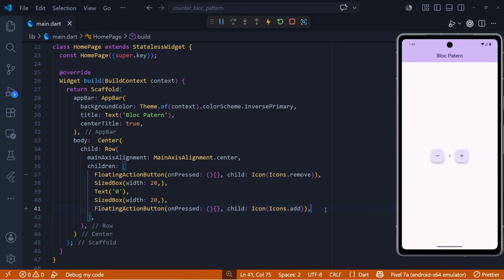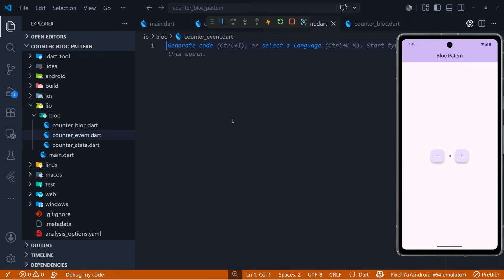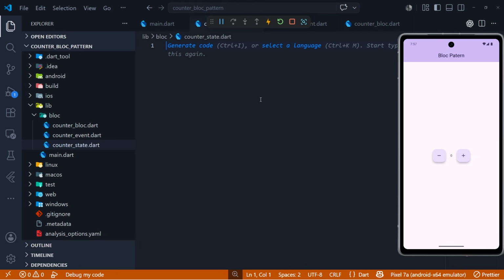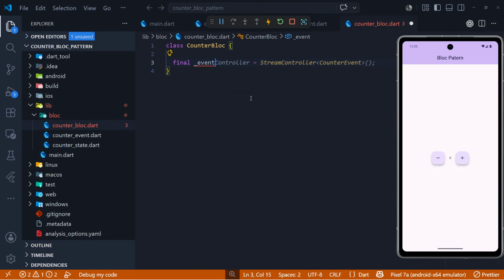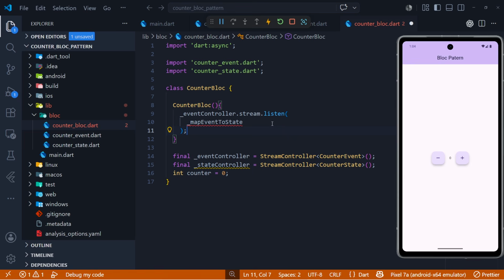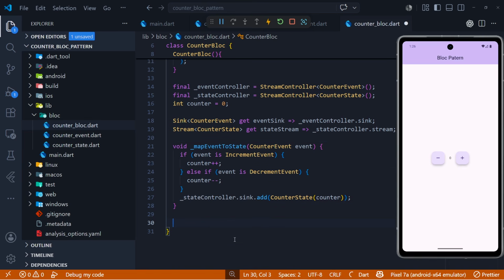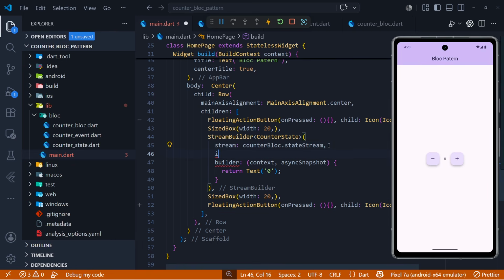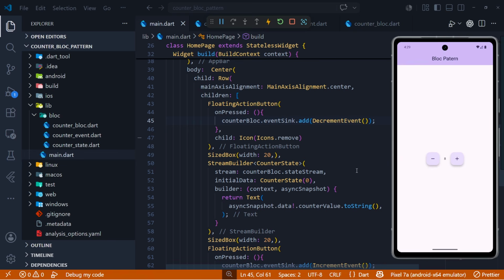Bloc Pattern WITHOUT Package - Flutter Bloc - Zero To Hero | PART 6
in this video we are going to implement an example using streams and Bloc pattern just note that we are going to use Bloc pattern not Bloc package.
BLoC (Business Logic Component) is a popular architectural pattern in the Flutter community for building scalable and maintainable apps. It provides a clear separation of concerns between the user interface and business logic, making the codebase more organized and easy to understand.